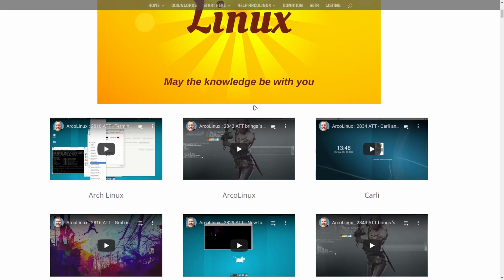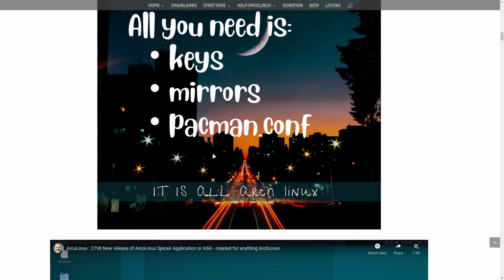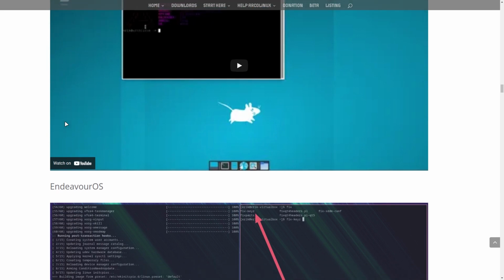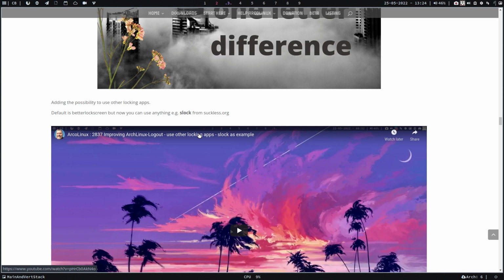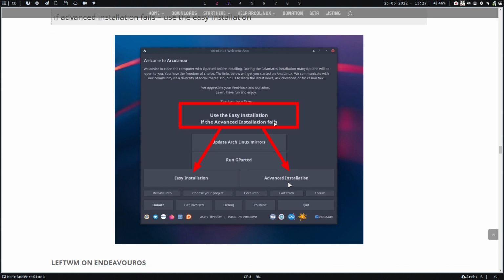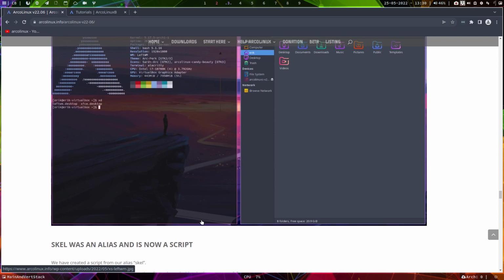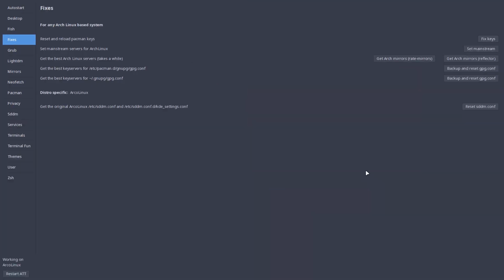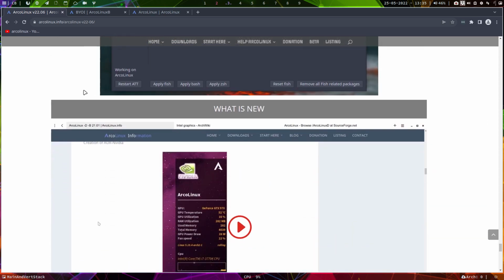ArcoLinux : 2844 What is new in ArcoLinux v22.06